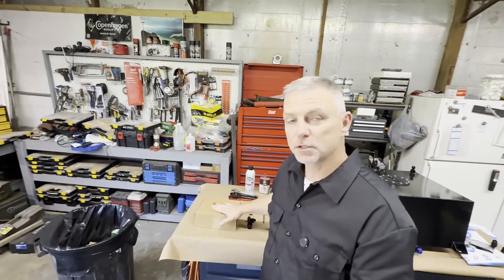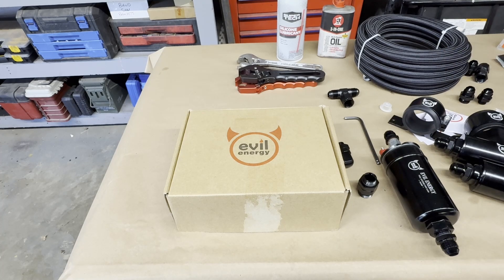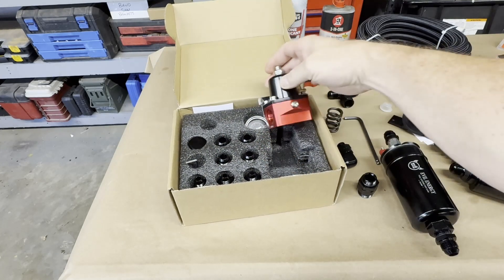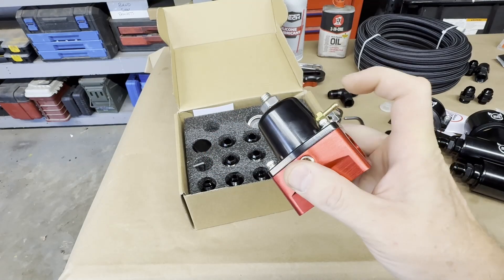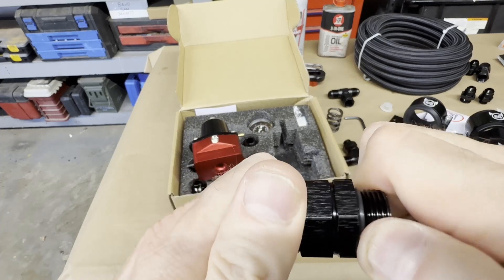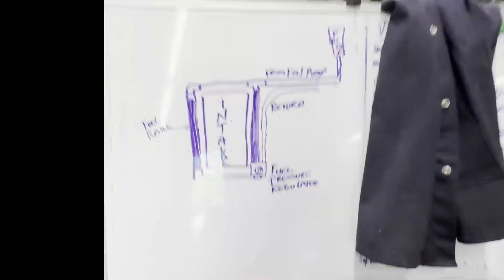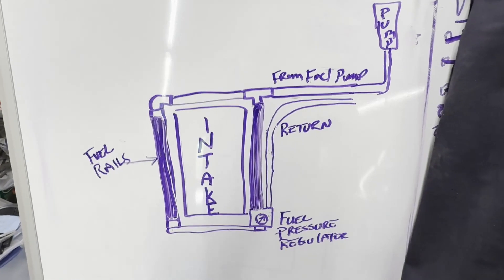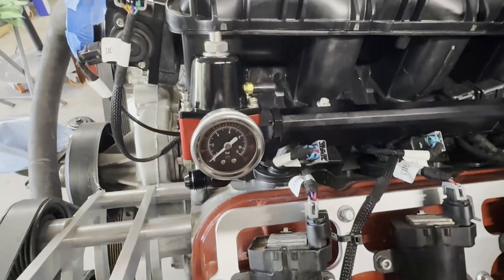Fuel Pressure Regulator EFI Install on TBSS Fuel Rail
In this video I am going to show you the Evil Energy fuel pressure regulator for the EFI LS install on the S10. We will look at the parts I used, and how I plan to install it.

I am not a professional. I purchased all the products in this video with my own money. I did this install based on my own research and I recommend you research the parts and specs own your own for best results.

Link to parts used in this video.
Alloyworks Fuel Rails for TBSS Intake

Evil Energy 15 gallon fuel cell kit with 6an line - BLACK FUEL CELL

8AN -8 ORB Male to 10AN -10 ORB Male Swivel Union Fitting Adapter Coupler Aluminum Black

8AN Male Flare to 6AN -6 ORB O-ring Boss 90 Degree Swivel Fitting Adapter Aluminum Black